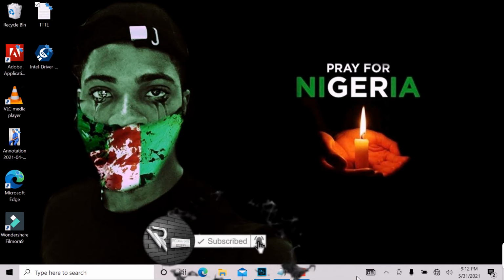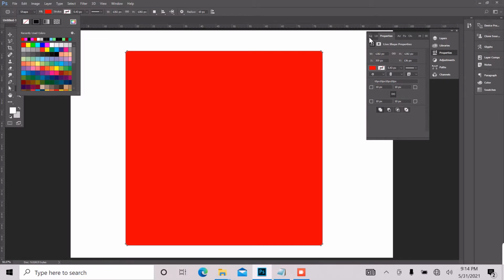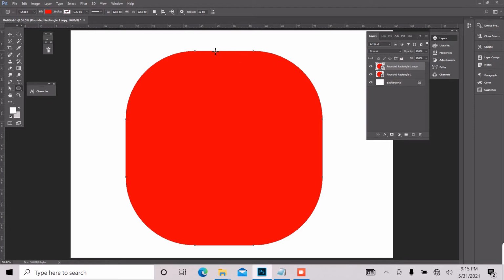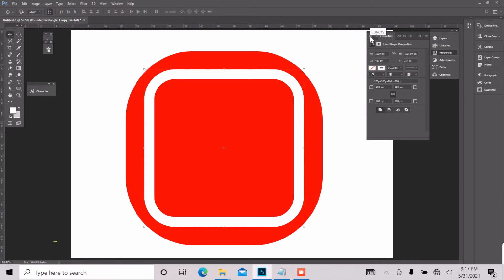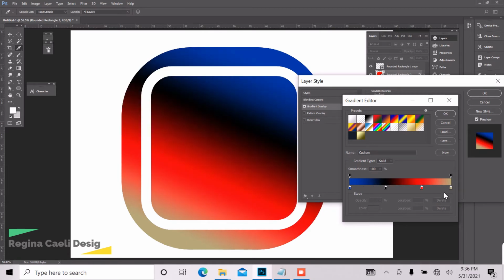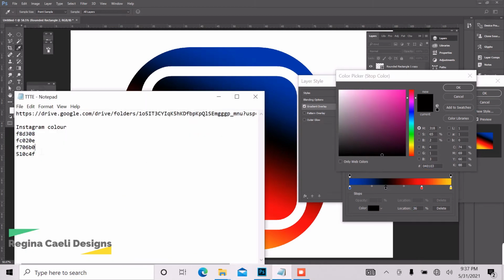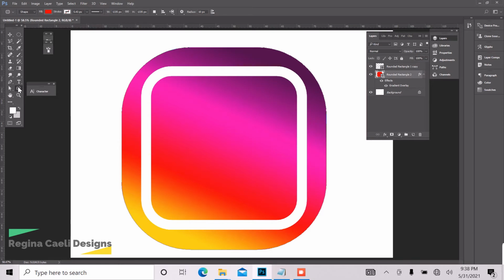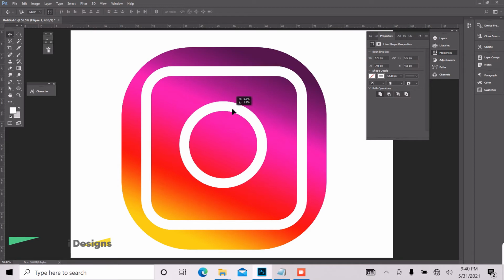How to create the new Instagram logo in photoshop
This video will show you how to design Instagram logo in photoshop